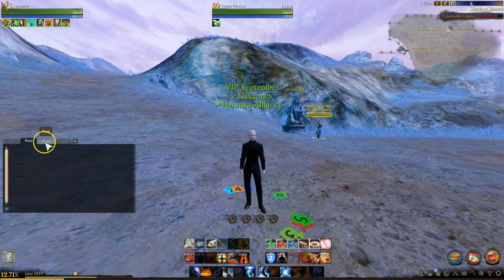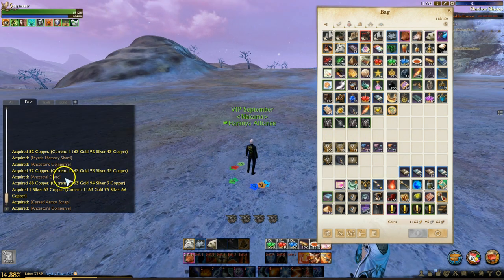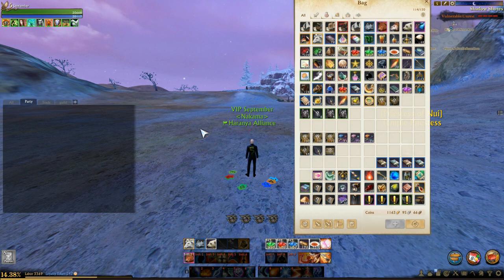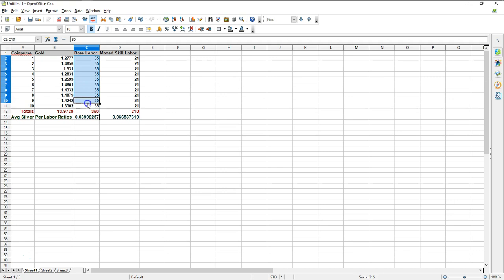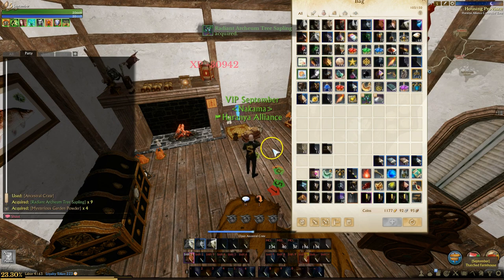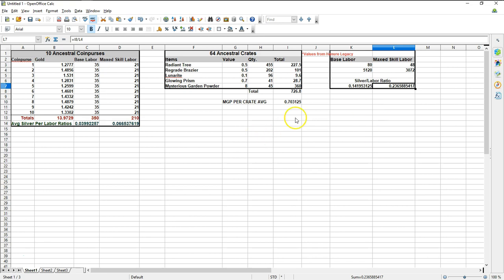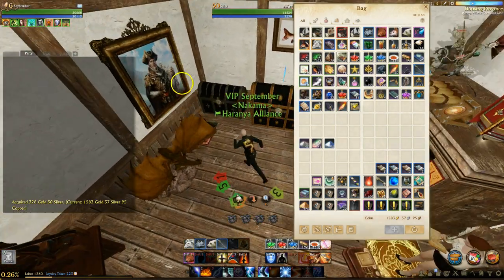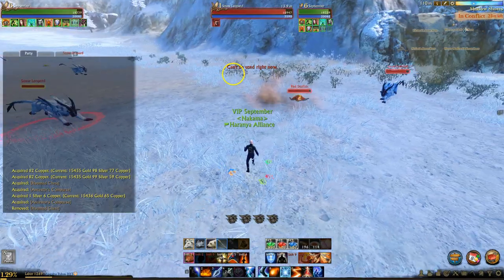Archeage 3.5 Ancestral Crates & Coinpurses NA/EU In Depth Look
Hello everybody, September checking in from the Hanure server. This video is going to talk about the new zones Whalesong Harbor and Aegis Island and the new loot from Ancestral Coinpurses and Crates.

In typical fashion, I will break down the value of everything in a spreadsheet which you can find a link to below.

I hope you find this information both helpful and informative.

Patreons also receive early video access.

Until next time, Be well!